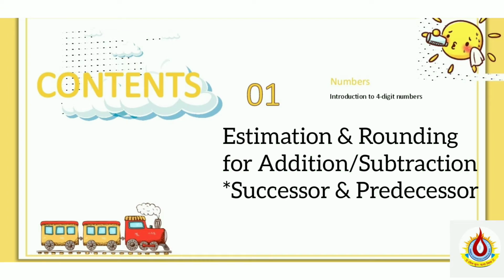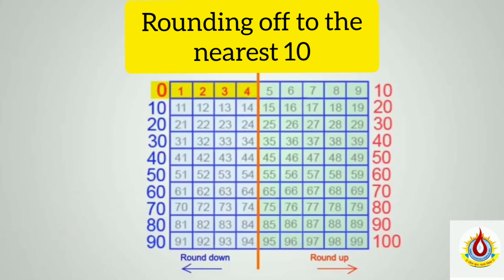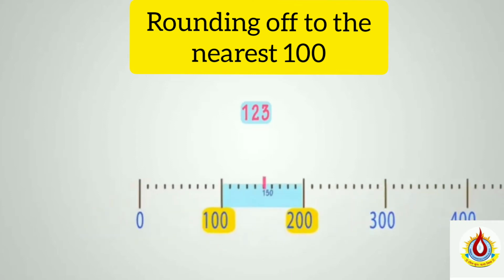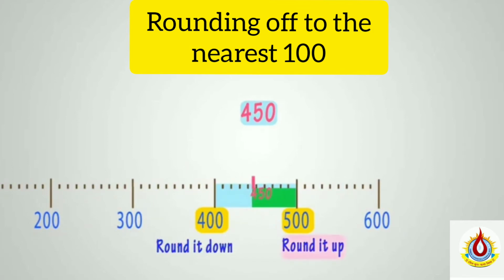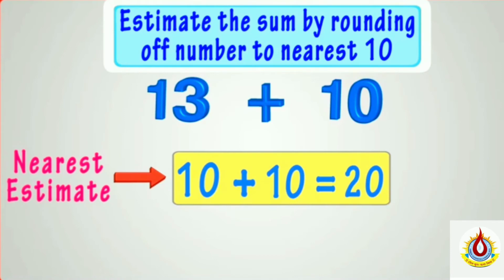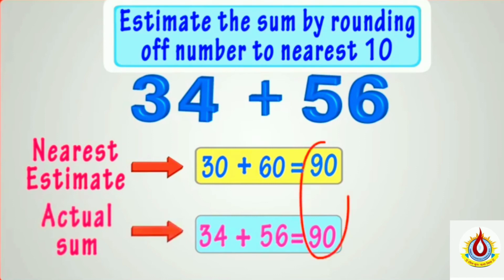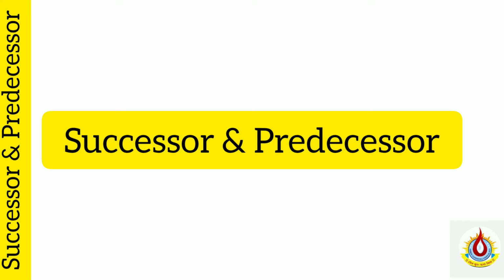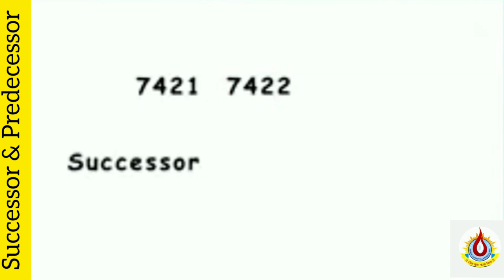Class 3,Subject - Maths,Topic - Rounding off, successor and predecessor, Jenish